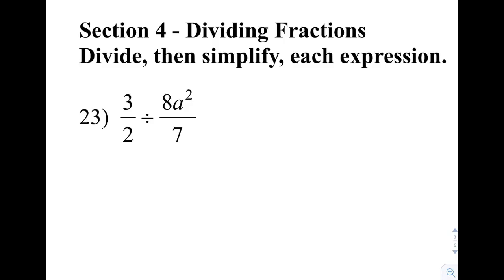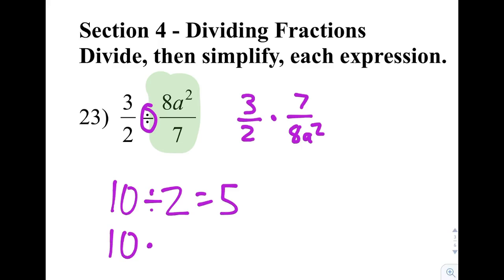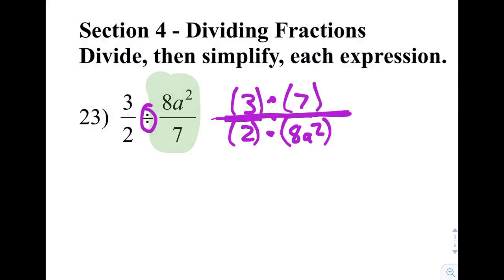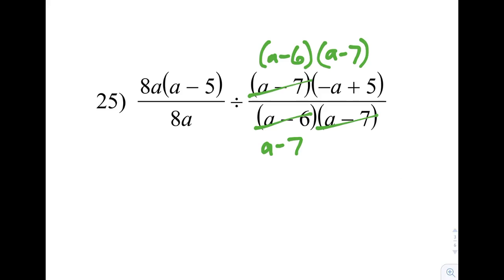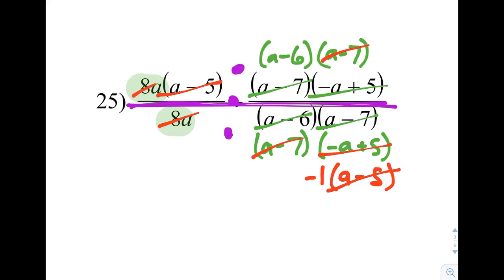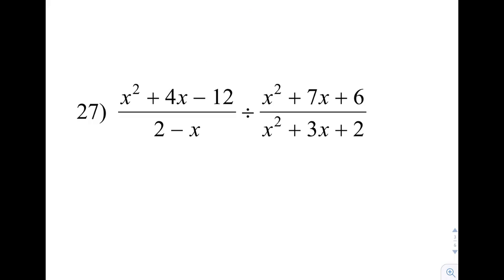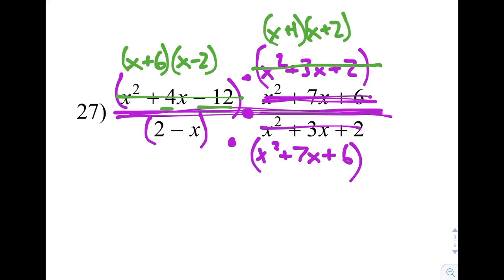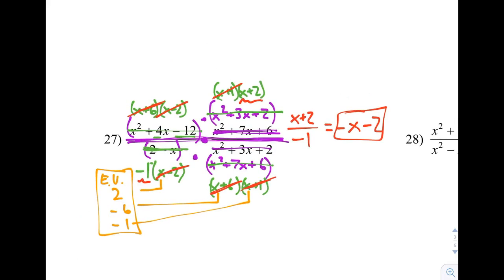Alebraic Fractions: Dividing fractions